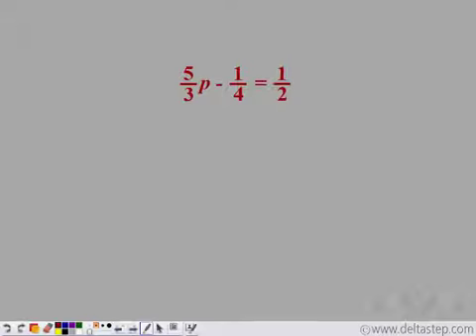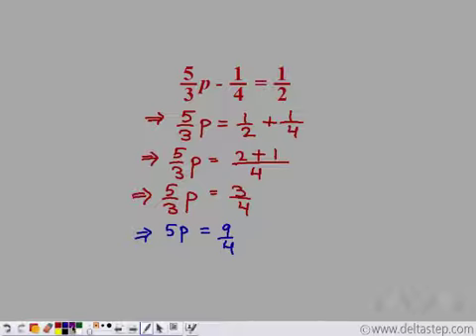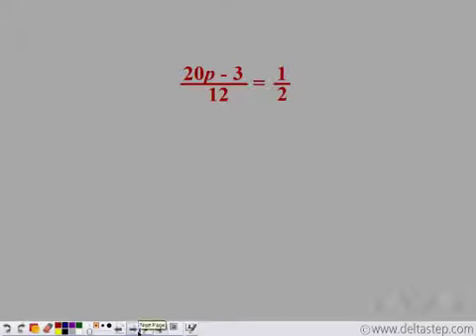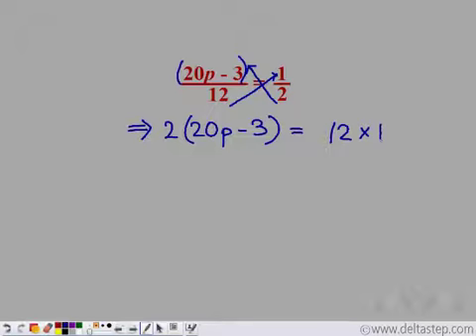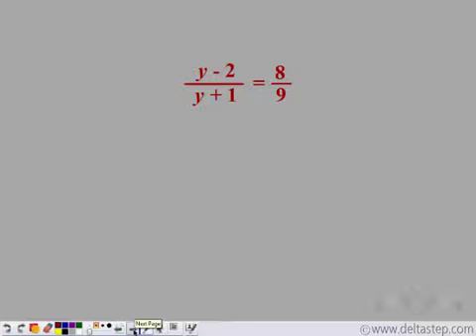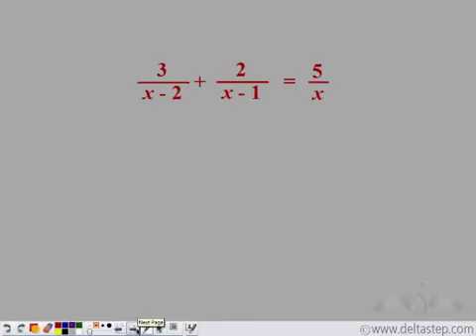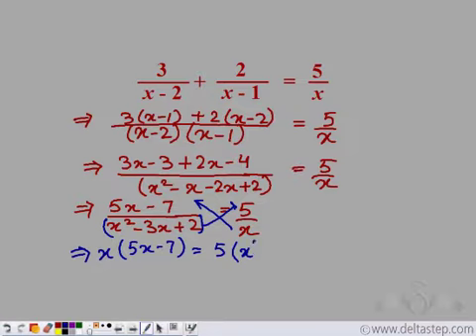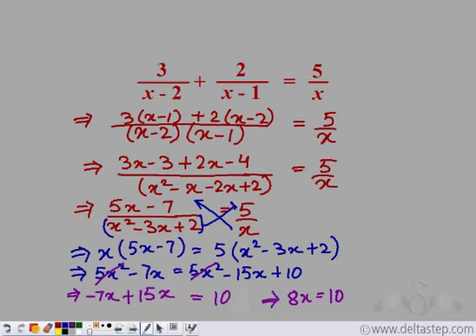Cross Multiplication Method